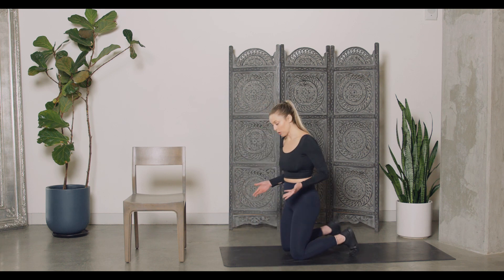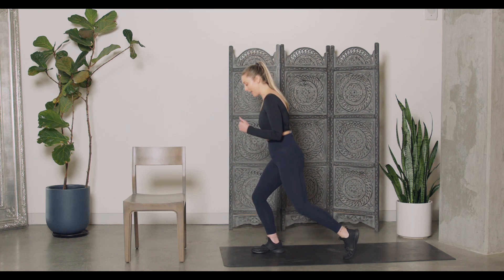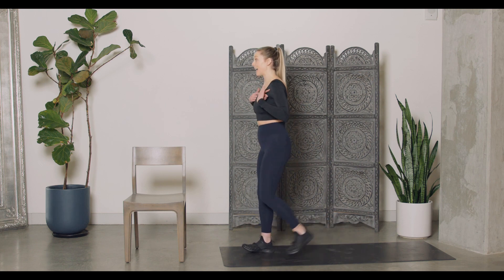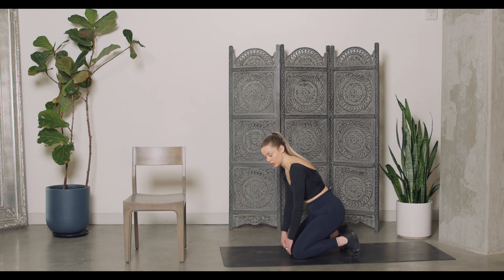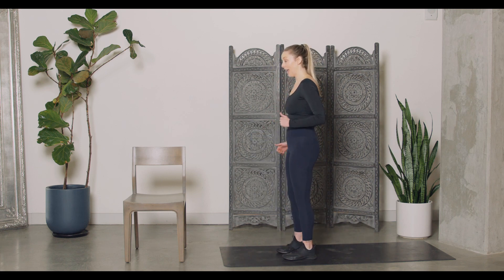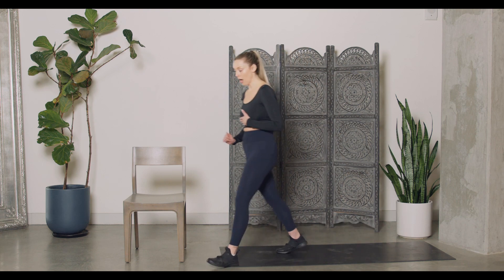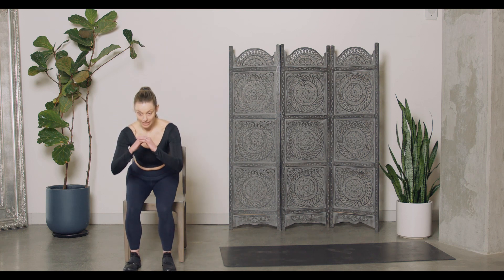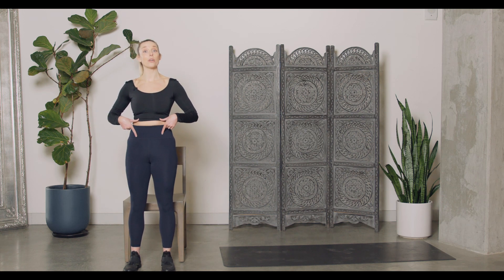Kneeling Get Up Simplified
In this video, Annora will break down how to perform a Kneeling Get Up and give variations for every level.
Kneeling Get-Ups are the perfect exercise to practice getting up from the floor. There are many muscles required to get up from a kneeling position, but the main support comes from legs and core. When first starting out or dealing with an injury, you may need to start with step to a knee drive or stand up from a chair to a knee drive. Both of these options will help to build the single leg and core strength needed to get up from the ground.